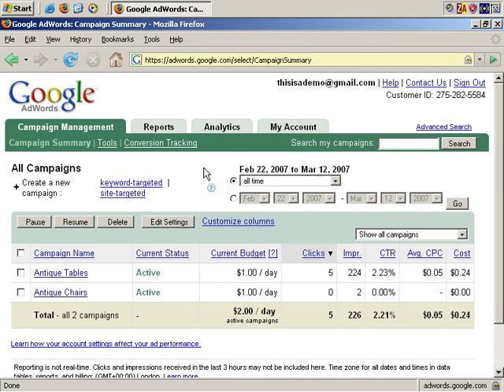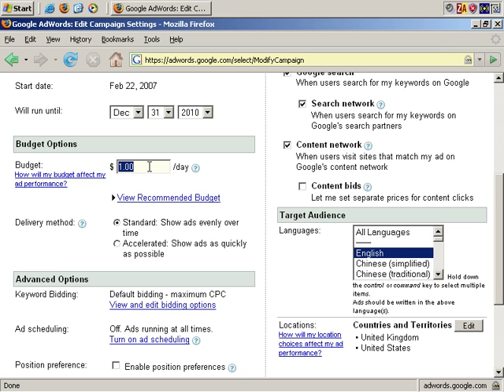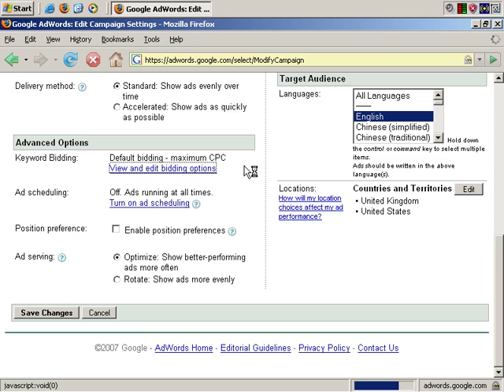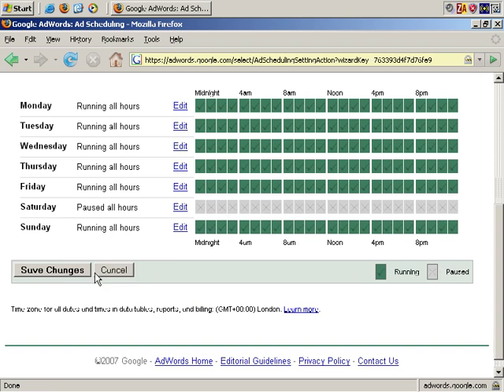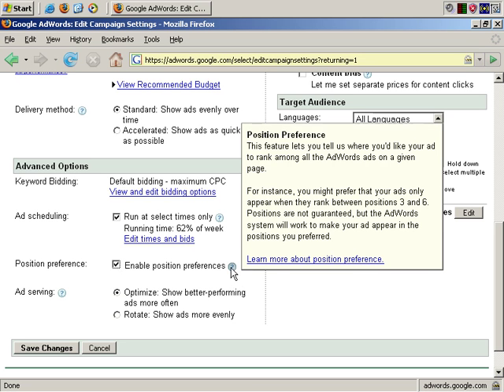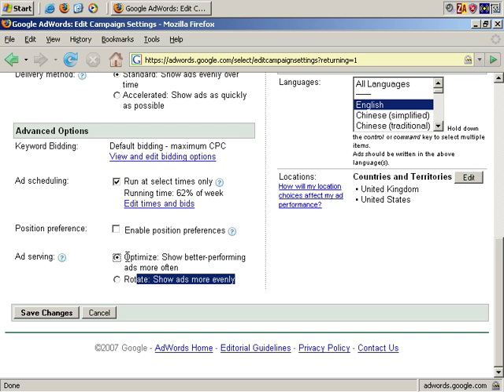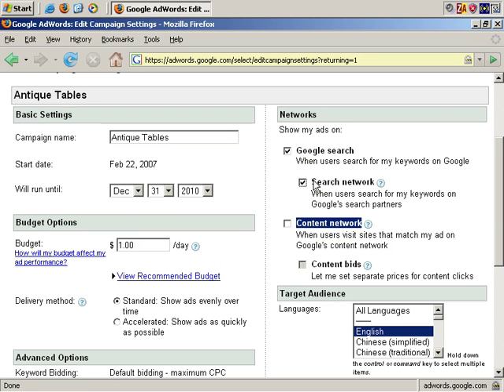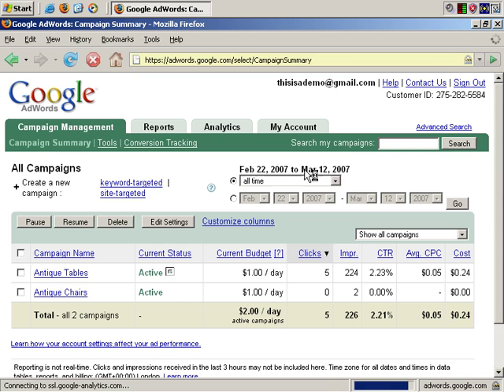7. How to Use Adwords 101 - Campaign Level Settings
Learn how to edit your Adword campaign level settings.